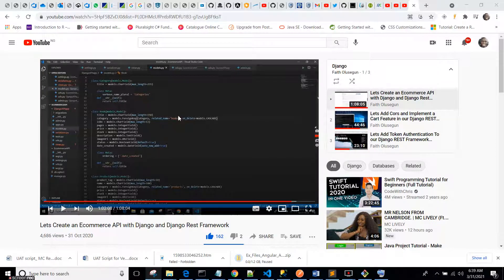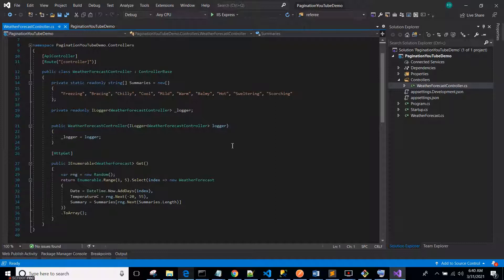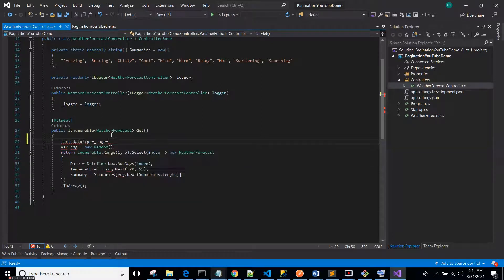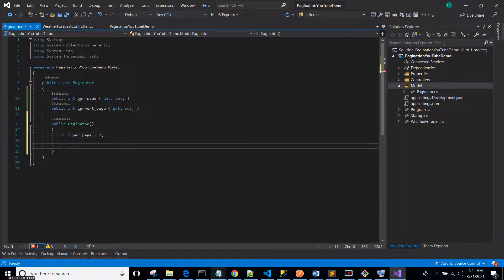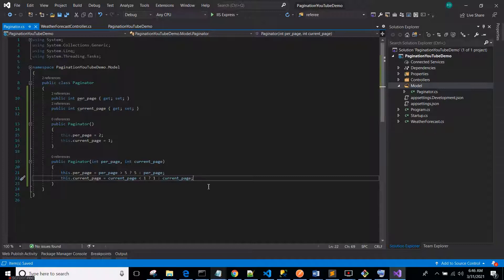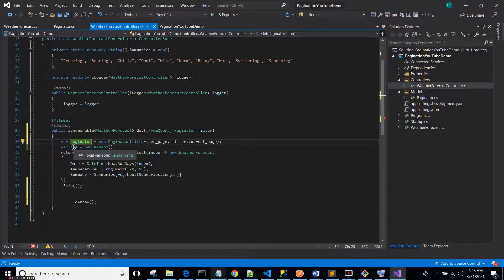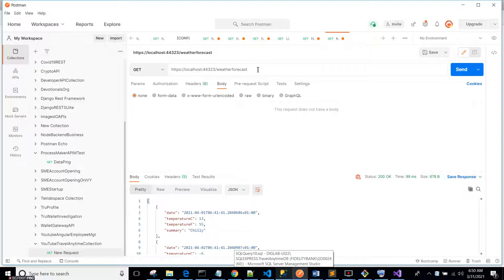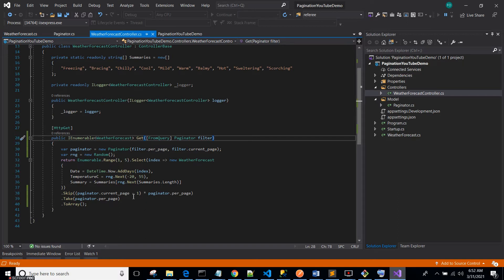How to implement Pagination in ASP NET Core Web API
Hi Guys!

In this tutorial, we learnt how to implement Pagination in an ASP.NET Core WebAPI project.